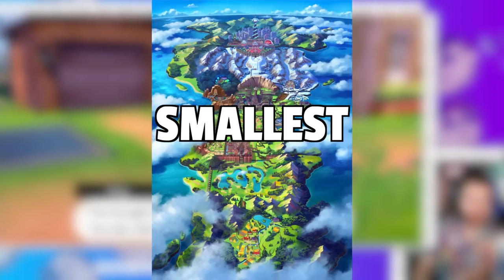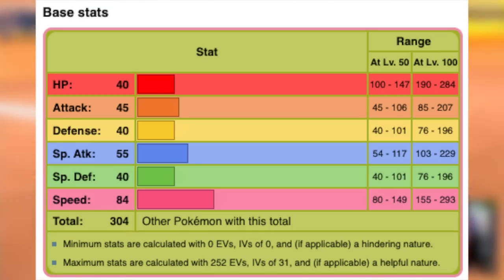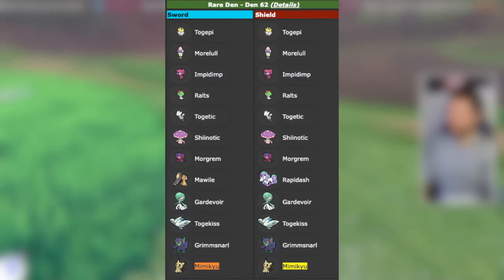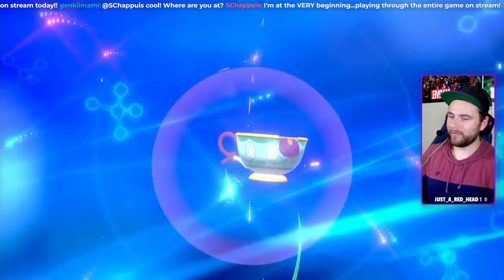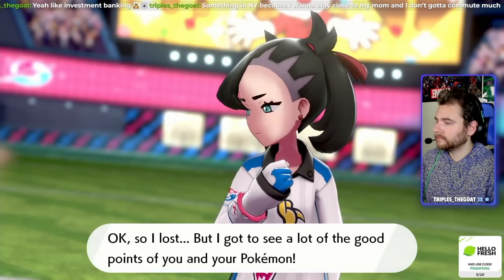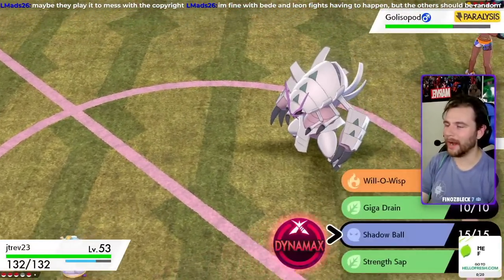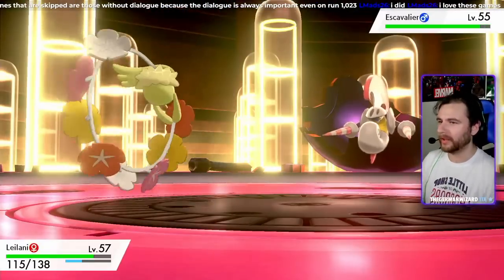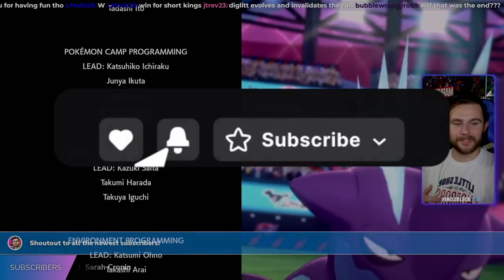Conquering Galar with ₛₘₐₗₗ Pokemon 🤏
*The Rules!*
- I can ONLY use Pokemon UNDER 1 Foot (12 Inches) in battle.
- I can NOT dynamax unless I'm doing Raid Dens to grind.
- No items in battle aside from held items.
- No glitches or exploits.

00:00 - Intro

- Shoutouts to the newest subs!:  Jo Broughton
- Can we reach 85 discord members? 88% ... 80/90
- Shoutouts to the newest members!:   hackhunter13♯5468